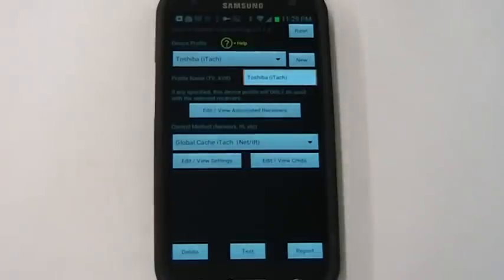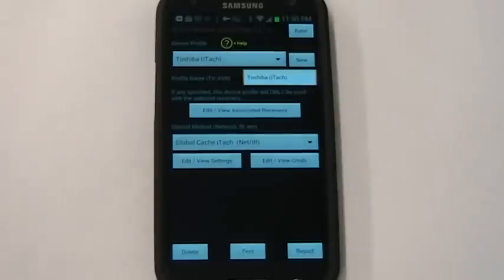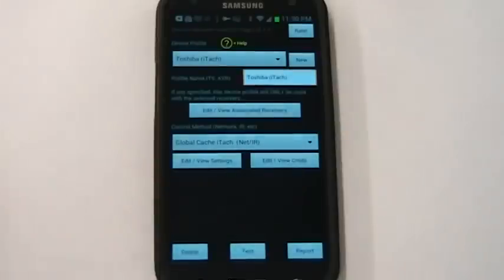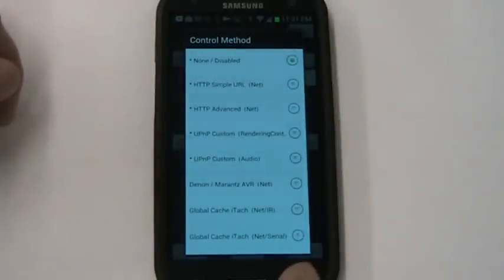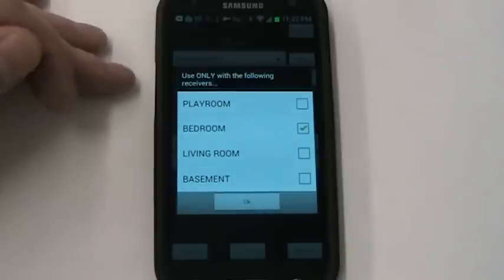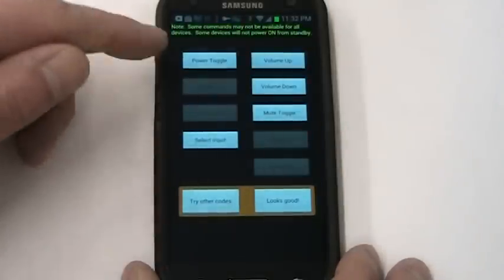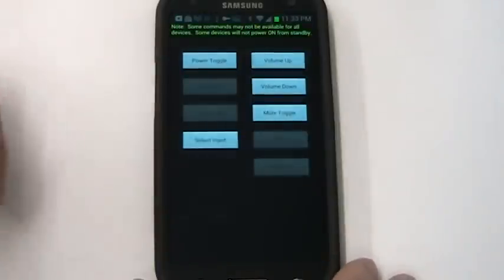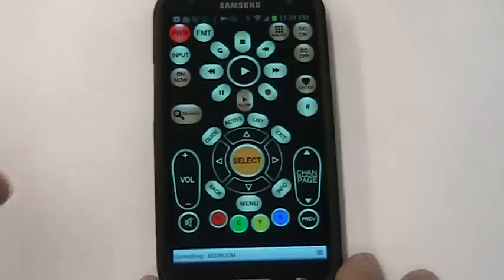DirecTV Remote+ Volume Plugin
Short video demonstrating the Volume plugin for DirecTV Remote+ on Android.